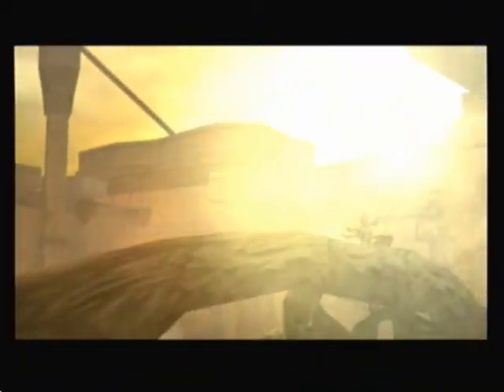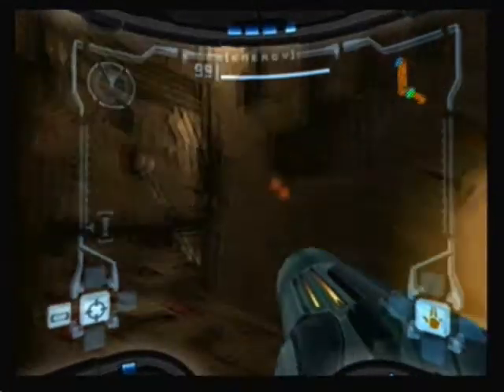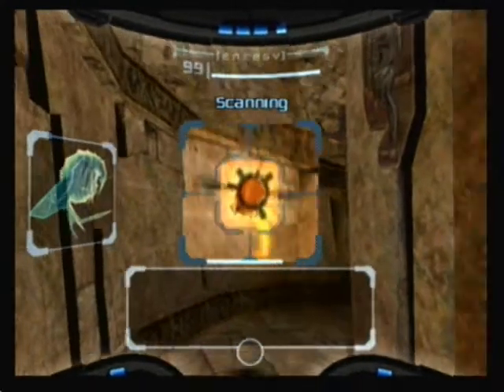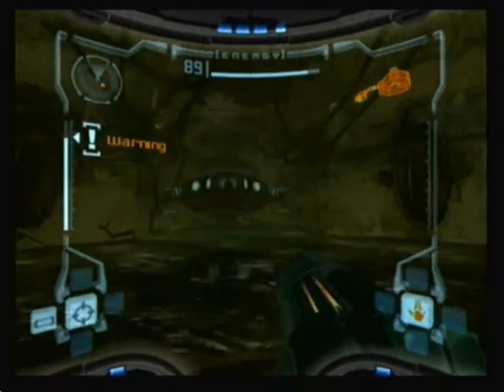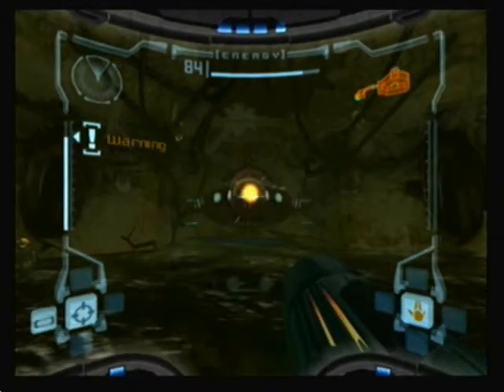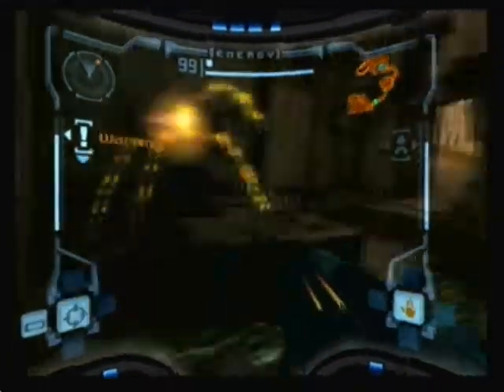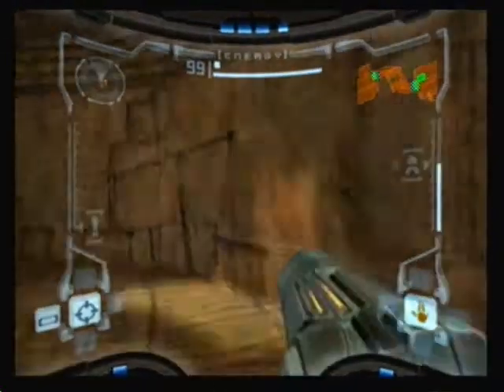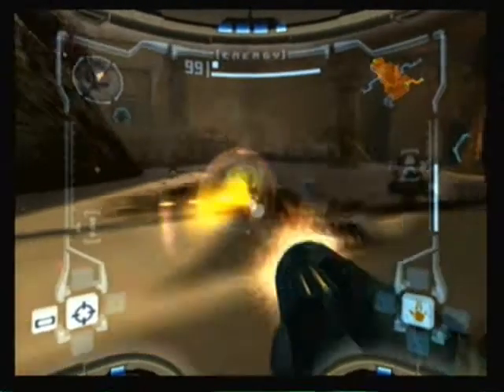Metroid Prime Video Walkthrough Part 3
Part 3 of my lets play of metroid prime